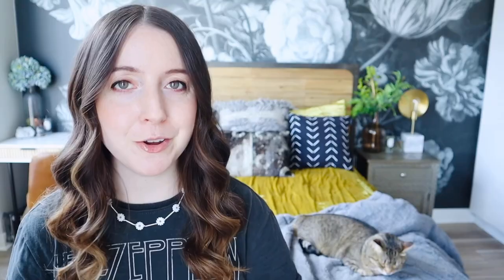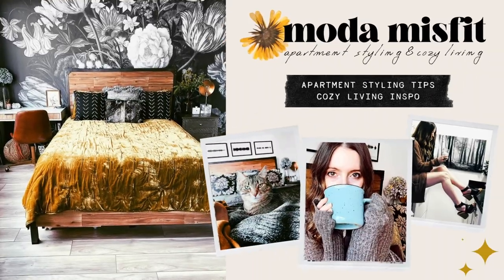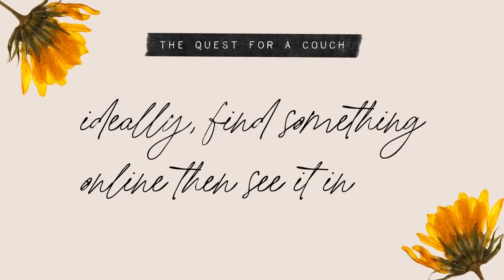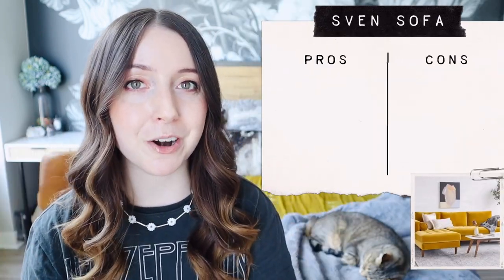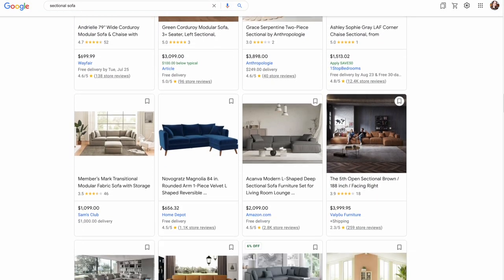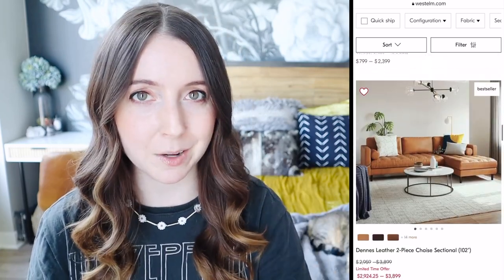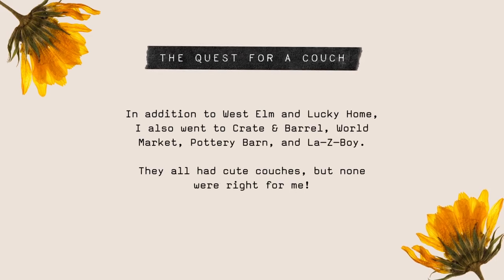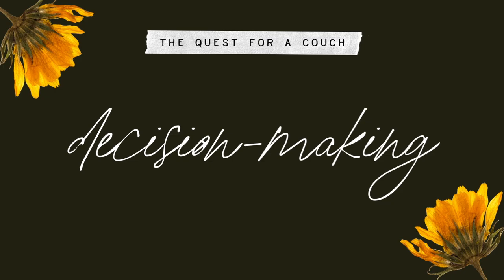New Sofa Shopping: My Quest for a New Comfy Couch + Shopping Tips!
I’ve been on the 💪epic quest💪 of shopping for a couch for the last few weeks, and now I’m sharing how the whole process went down! Finding the perfect comfy couch for a small apartment is quite the task (to put it mildly, haha), so I thought I’d share my shopping tips and all the considerations that went into choosing the right couch for me and my small space. Hopefully my experience will help you the next time you’re on the hunt for a new sofa!

✦ FREE APARTMENT STYLING WORKSHOP: ✦

In this one-hour workshop, I’ll help you discover your personal style, get inspired, and create the stylish apartment you’ve been dreaming of!

✦ FREE RESOURCES: ✦

✦ SMALL APARTMENT STYLING SCHOOL: ✦

Small Apartment Styling School is an online course I created that teaches you how to make your apartment your own & create a dreamy space that will boost your mood every day!

SASS guides you through discovering your personal interior style, building your interior styling confidence, shopping for your decor, and arranging your apartment in a way that simply feels good.

✦ MORE MODA MISFIT VIDEOS: ✦

00:00 I've been shopping for a new sofa!
01:49 Online couch shopping
10:03 In-person couch shopping
14:02 Deciding on a couch
17:26 The couch I chose...